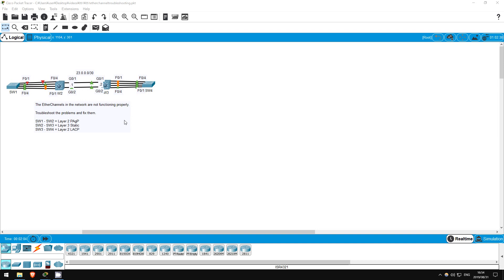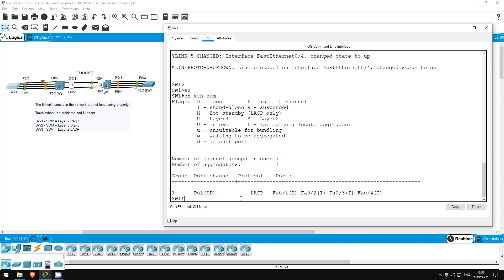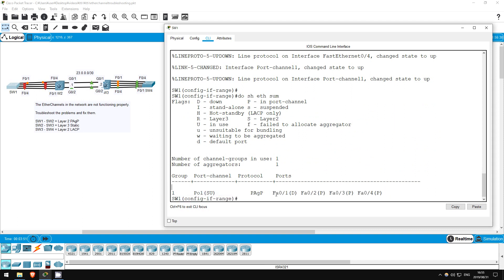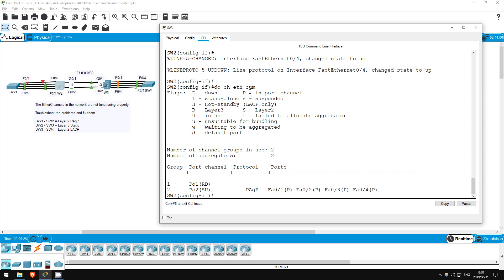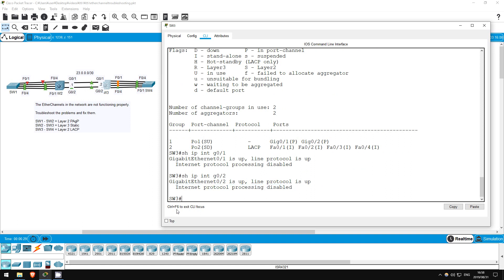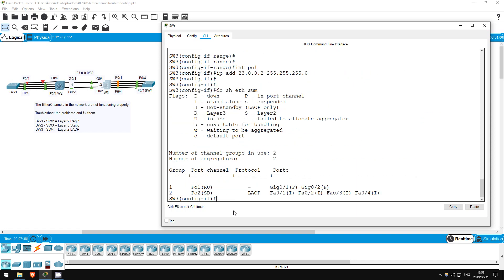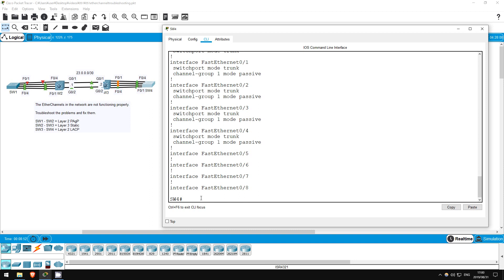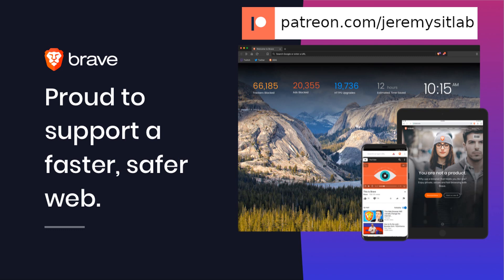FREE CCNA Lab 051: EtherChannel Troubleshooting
In this free CCNA lab you will troubleshoot Layer 2 and Layer 3 EtherChannels.

Cryptocurrency Addresses

Bitcoin: bc1qxjpza7nx46e8a2rtz6vkcrvxx9mfjnufdrk0jv
Ethereum: 0x08B4325b1B99B05d850A3bfCd4A6620D770cfB64